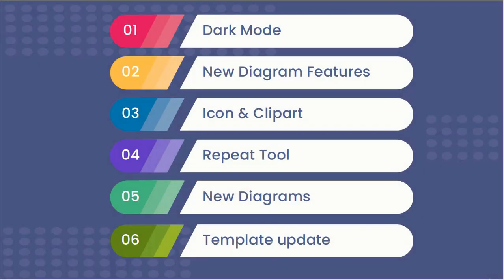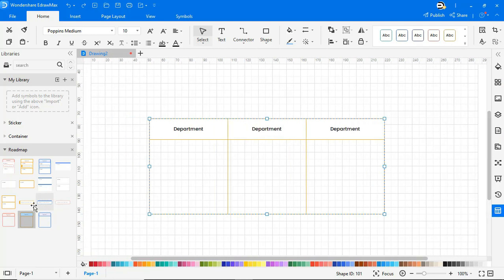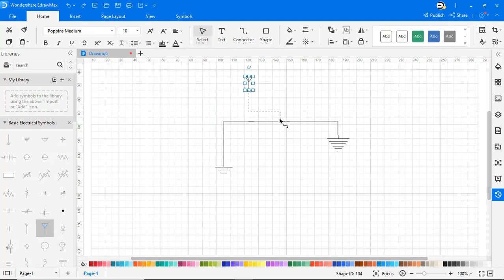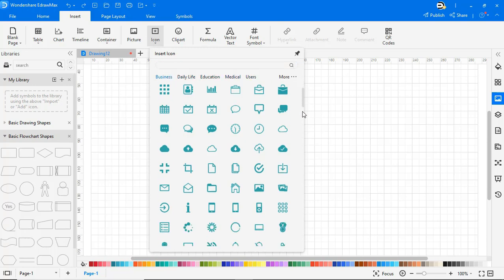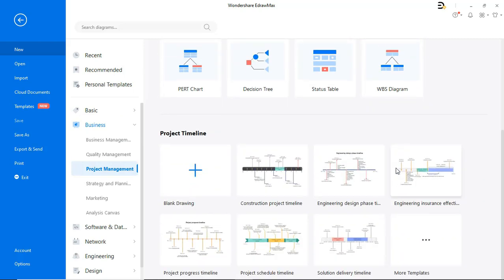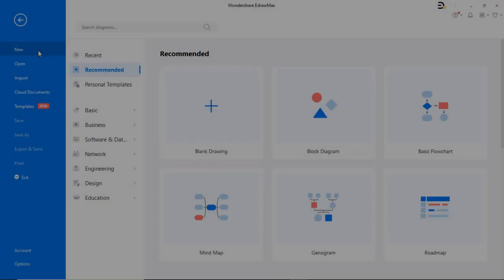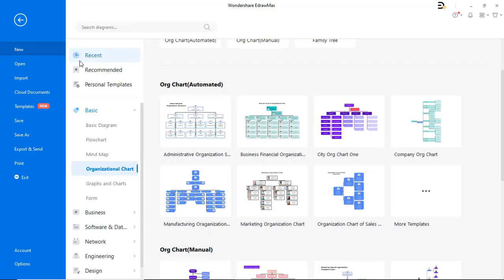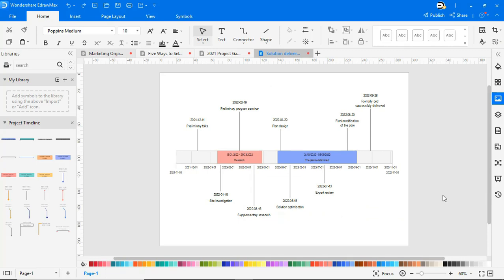EdrawMax 11.5 Tutorial | New Diagram Types, Dark Mode, and Feature Updates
Learn what is new in EdrawMax 11.5, including new diagram types, dark mode, and updated workflow features.

This video explains the main EdrawMax 11.5 changes, how new diagrams expand use cases, and how dark mode and interface updates improve diagramming workflow.

This tutorial is useful for EdrawMax users, teams, students, and anyone evaluating new diagram software features.

What you'll learn:
- what is new in EdrawMax 11.5
- how new diagram types expand diagramming use cases
- how dark mode improves the working experience
- which feature updates matter for everyday workflow

FAQ
EdrawMax 11.5 adds new diagram options, dark mode, and workflow improvements for easier diagram creation.

Who should watch this EdrawMax 11.5 tutorial?
It is useful for existing users, new users, teams, and anyone reviewing diagram software updates.